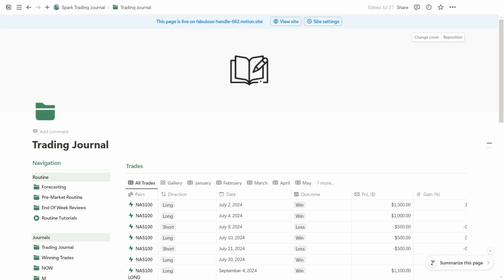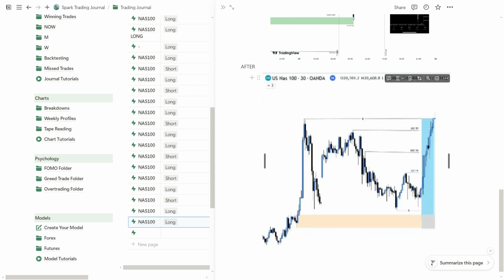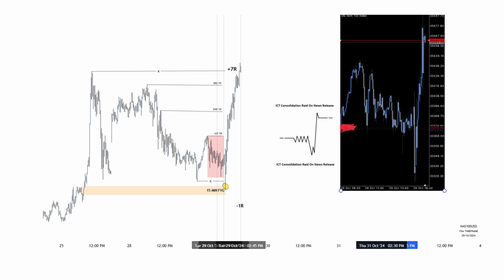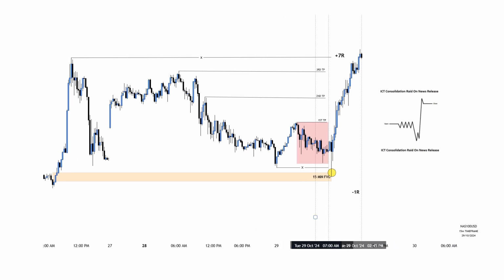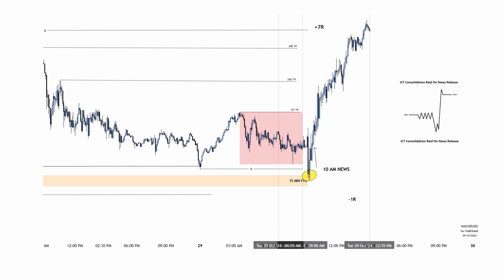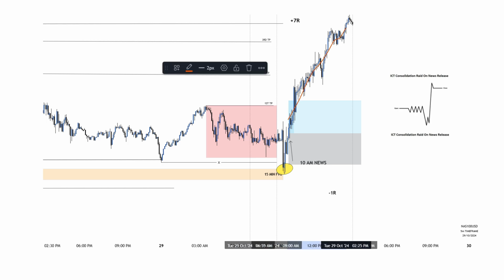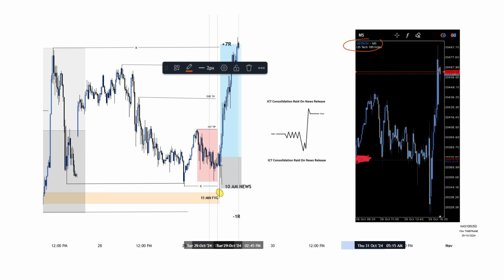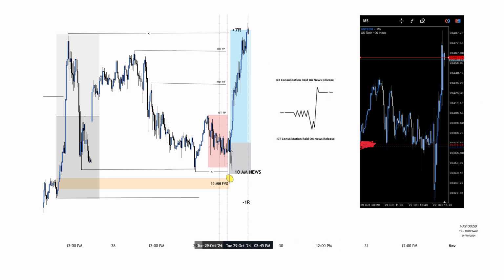This Hidden ICT Concept Will Change Your Financial Future